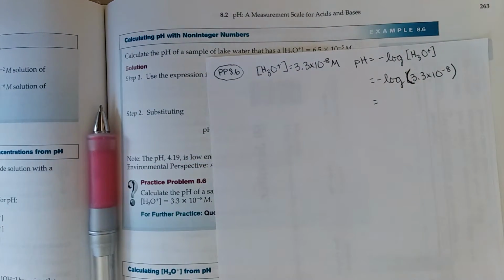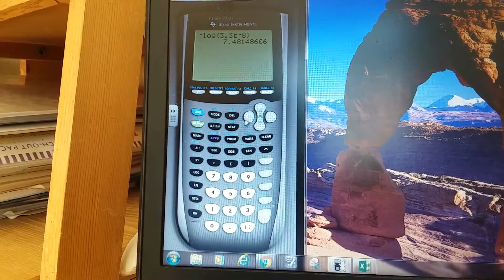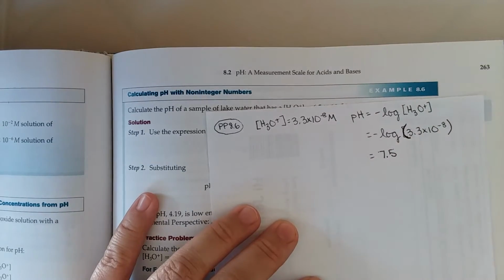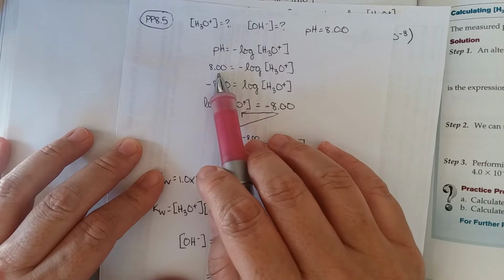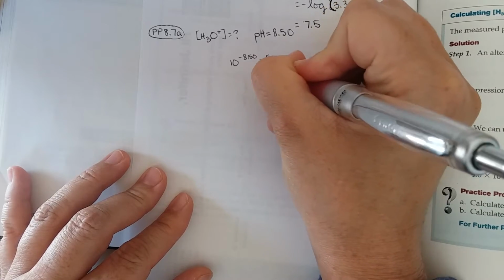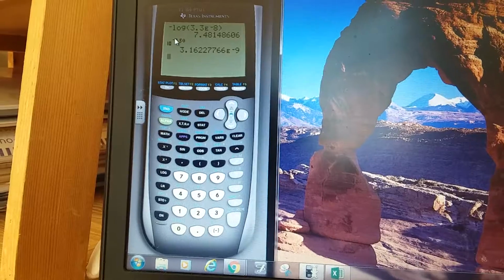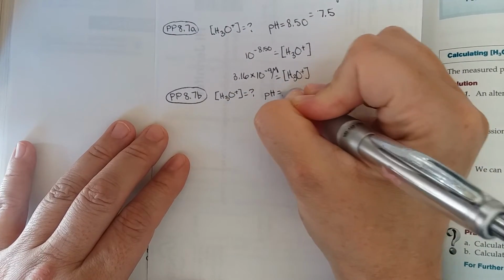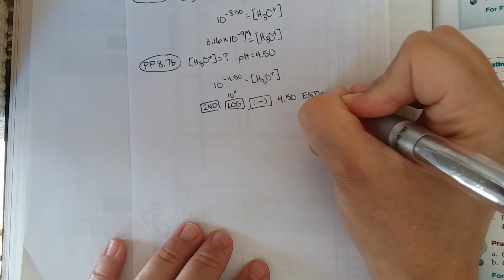Fund Chem 1: 8.2 pH 6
PP 8.6 Calculate pH of sample of blood that has [H3O+]=3.3×10^-8 M.

PP 8.7a Calculate [H3O+] corresponding to pH=8.50.

PP 8.7b Calculate [H3O+] corresponding to pH=4.50.